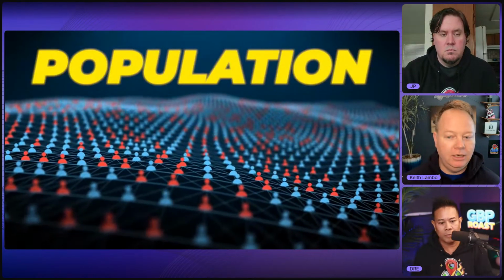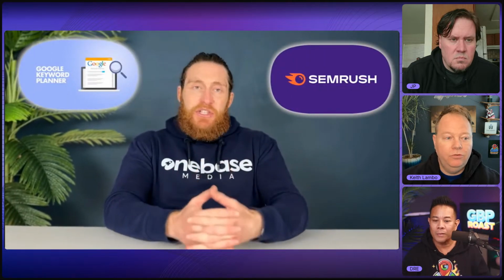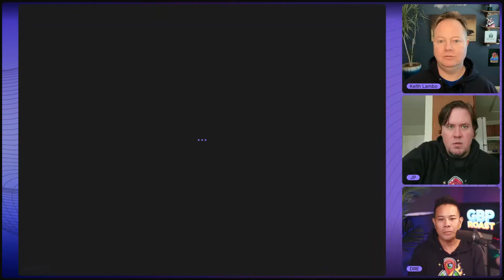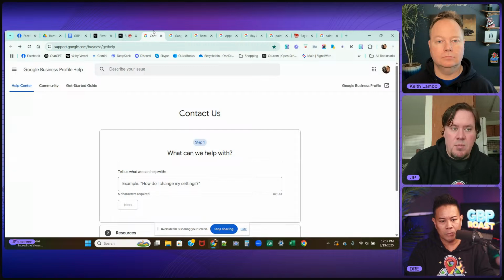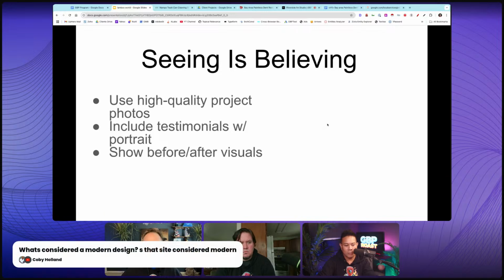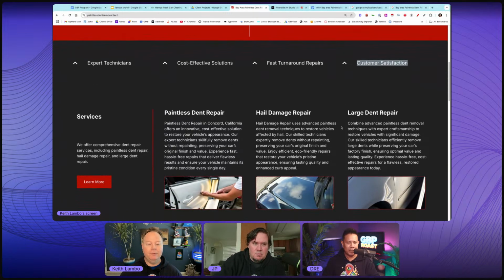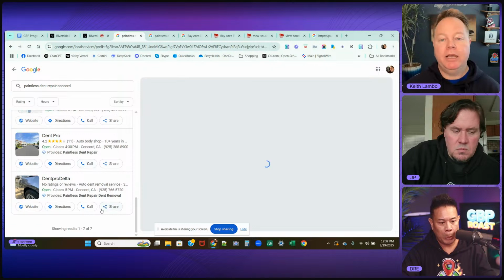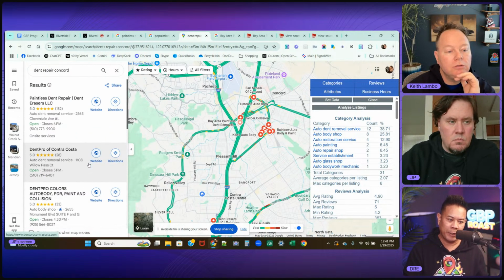Paintless Dent Removal PDR Industry - GBP GMB Google Maps Optimization Local SEO | EP16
01:36 – ✅ Reaction #1: Should you only target high-population cities?
02:31 – Why population ≠ demand + small towns = BIG opportunity
03:55 – Do local businesses really need a website in 2024?
04:29 – Future-proofing with AI Overviews + why you still need a domain
05:12 – ✅ Reaction #2: GMB first, LSA second, website last?
06:05 – Secret tip: Run Google Ads before jumping into LSA
07:19 – Why Smart Campaigns suck + how to maintain ad control
08:21 – The REAL reason you should start with a strong website
09:06 – Facebook, Instagram, TikTok Ads better than Google Ads? (sometimes!)
09:32 – Running a Call-Only Ad Campaign: Early data + pro tips
10:11 – ✅ Reaction #3: Should you rank for services, not your brand?
11:01 – Why brand optimization still matters (especially for doctors & dentists)
12:06 – Audit your brand: What shows up when YOU Google your name?
13:11 – 🔧 Navigating GBP Support: Suspensions, reviews, appeals & more
14:51 – Pro tip: Mornings are best for GBP live chat access
15:56 – GBP Community Forums: How to use & defend against negative SEO
17:30 – How to flag fake reviews & appeal GBP suspensions
18:49 – Essential docs for appeals: DBA, license, utility bill, van photos
20:27 – 🎯 Lambo’s World: Top website CRO fixes for local businesses
21:17 – The “KISS” Rule: Keep it Simple, Stupid!
22:44 – Mobile-first web design + 72% of users just want the CTA
24:02 – Show BEFORE/AFTER images for visual proof & trust
25:00 – Add real reviews, portraits, and trust badges
26:14 – Make your contact info & forms super easy to find
27:01 – Q&A: What is a modern web design?
28:16 – Flashback: GeoCities, AngelFire, and 2000s web cringe
29:11 – 🧨 GBP Roast: Bay Area Paintless Dent Removal
29:53 – Brand confusion: Are they Bay Area Paintless Dent Technicians or…?
31:15 – Missed opportunity: Show the van, not just the car
32:03 – Replace “customer satisfaction” with a real value prop
33:01 – Improve maps section, location clarity, and title tag strategy
35:15 – “Bay Area” is too broad – use specific city targeting
36:11 – Live demo: Where they rank in Con​​cord, CA
37:02 – Pop check: Concord is right on the line (OK to target)
38:01 – Why they rank despite no reviews (freshness boost?)
39:12 – Keyword-stuffed GBP titles still work (but risky)
40:09 – Offline idea: Use roadside signs for dent removal
41:05 – Final roast verdict: Get reviews, fix on-page, brand up